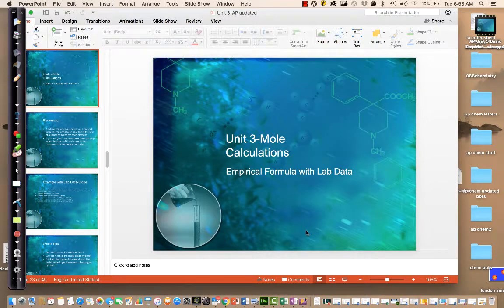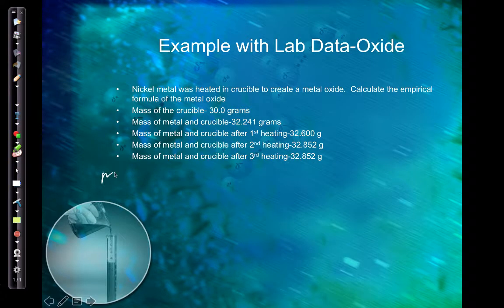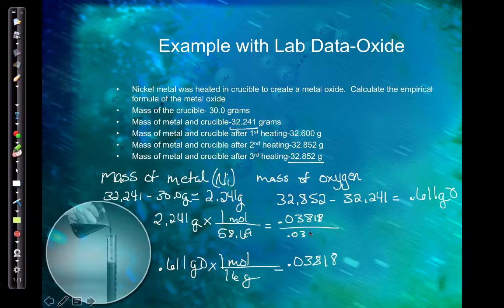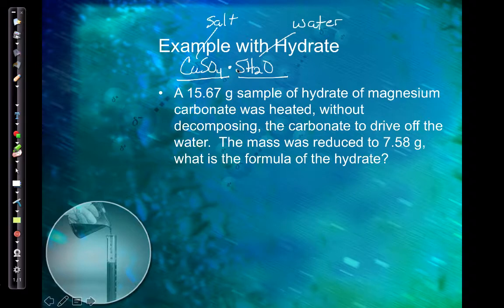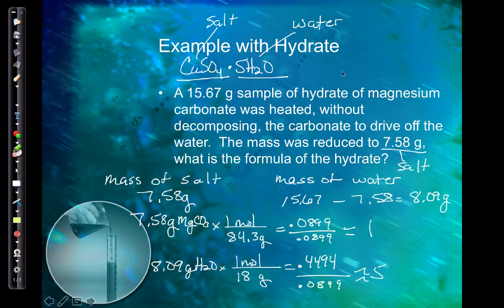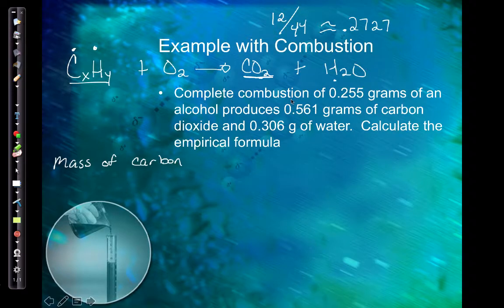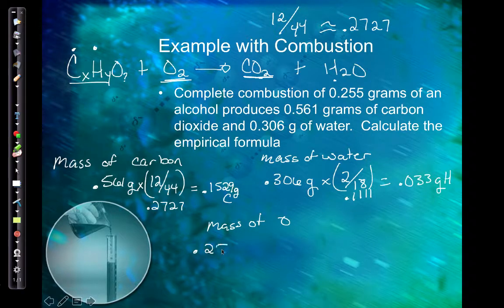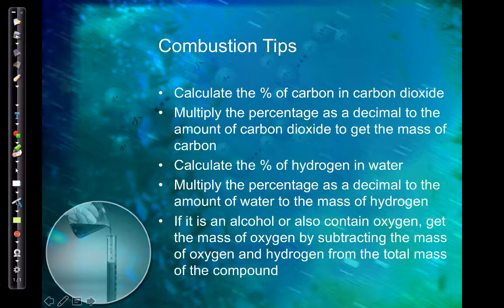AP Unit 3 Empirical Formulas with Lab Data